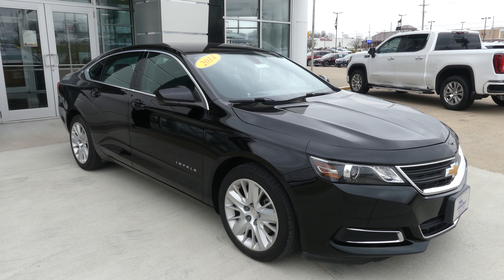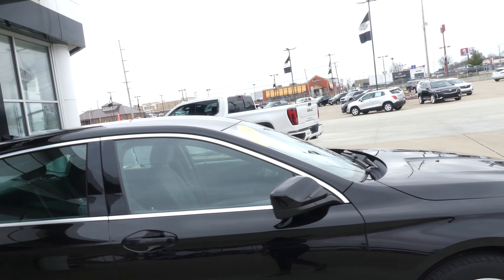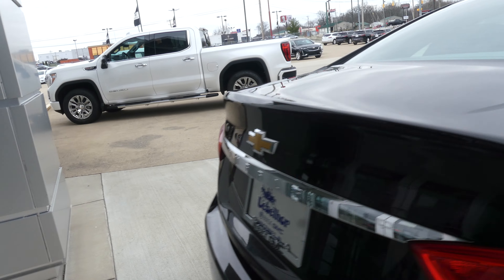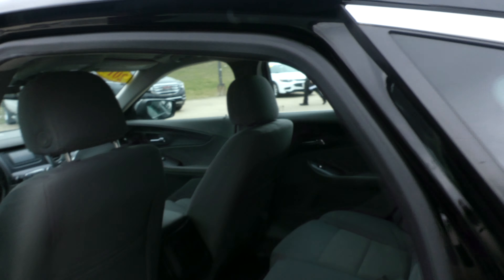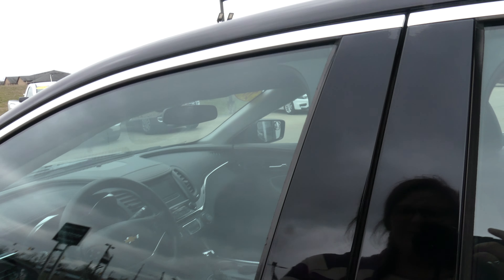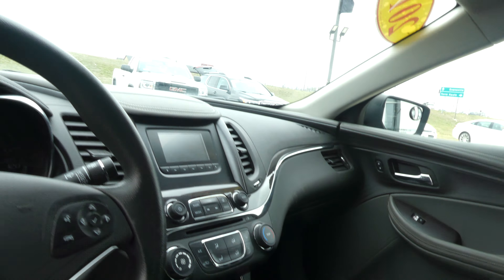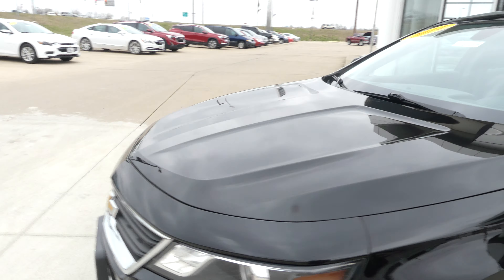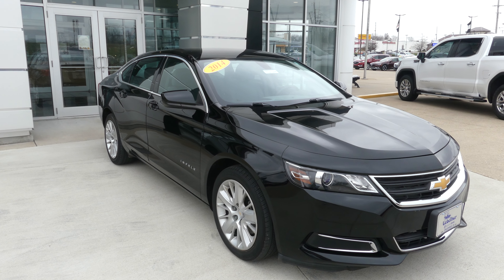[2014 Chevy Impala] Walkaround/Overview - (Stock B38320A)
We're open,
Monday-Friday 8AM-8PM
Saturday 8AM-5PM

-   626 Kimmell Road Vincennes IN 47591 US   -